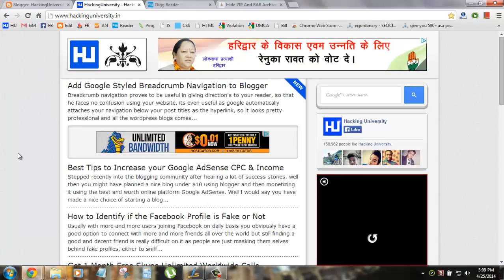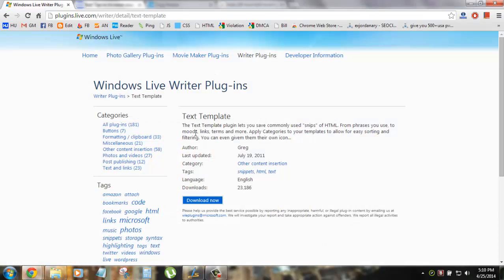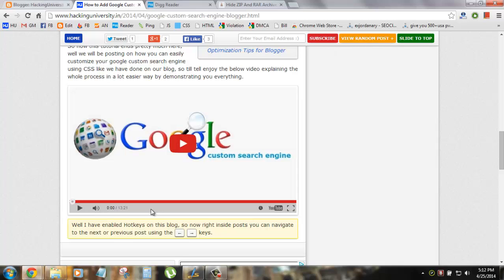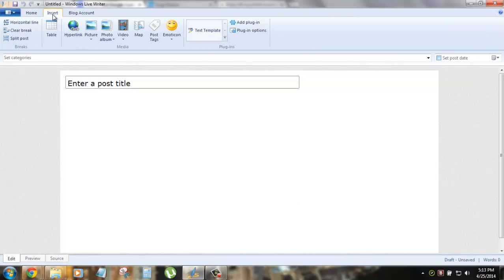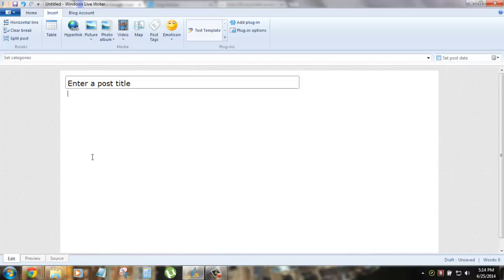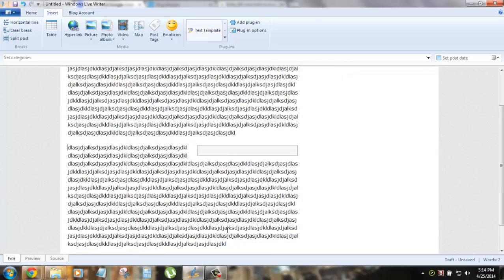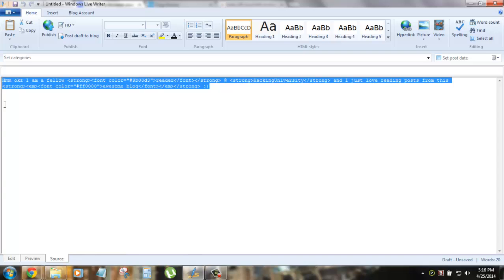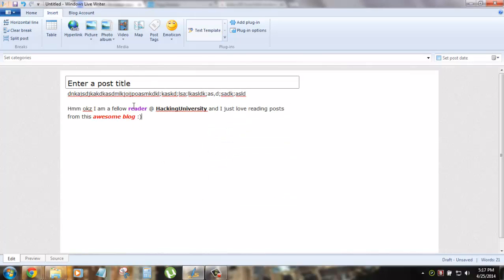Text Template Plugin allows you to save HTML Snippets in Windows Live Writer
Well you might have created some nice widgets for your blog and when the time comes to add those widget's in your blog post either you open the Notepad and grab that code or you have stored them somewhere else for future use. Well today i will be showing you the Text Template plugin that you can use in order to save your HTML snippets for any widget and you can use it in future with ease. So lets get started.

Regards:
Rishabh Jain (@dmin) (@uthor) (cre@tor)